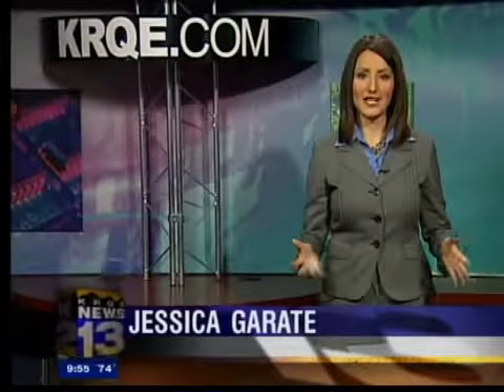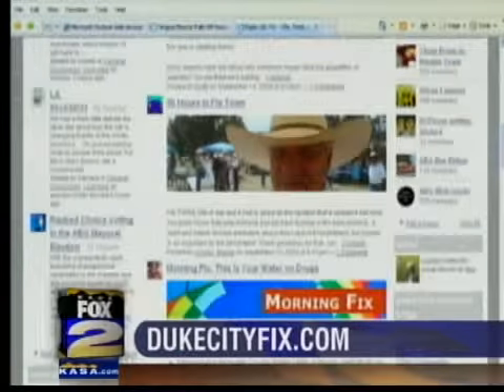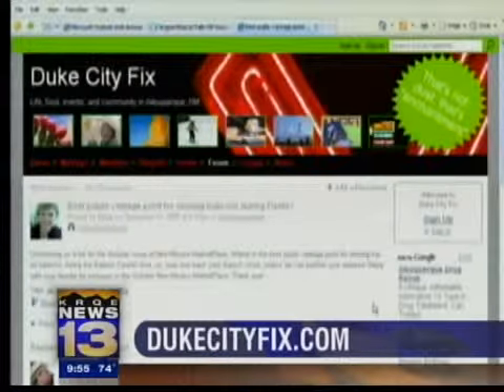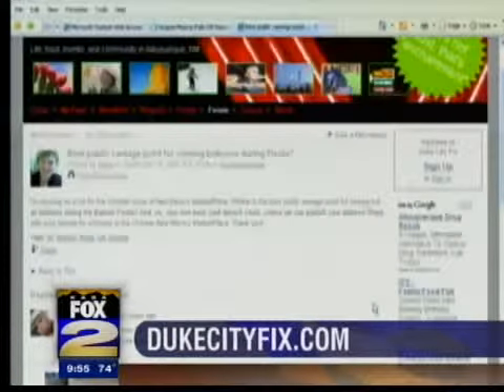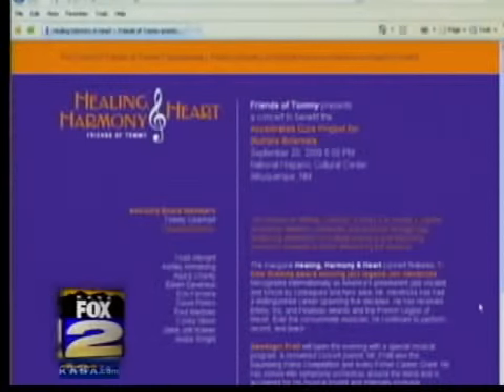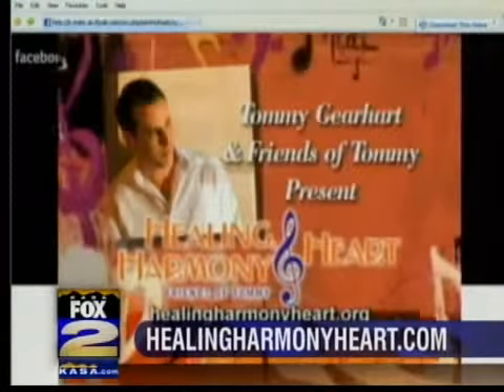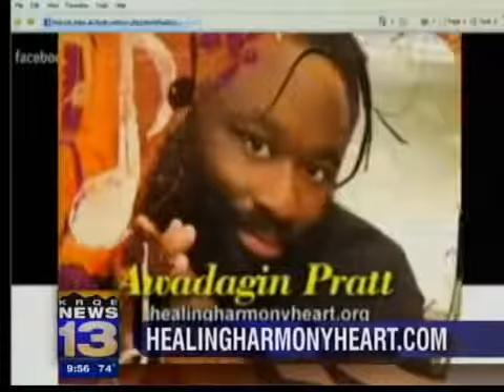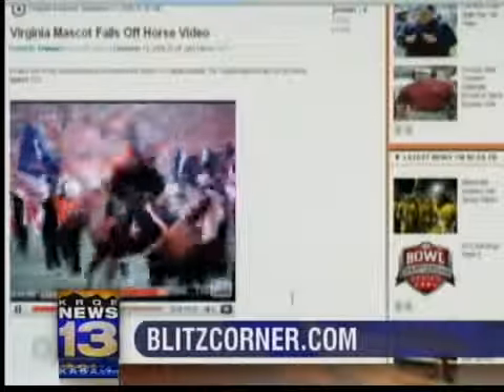Jessica's Interactive Report: Sept. 15, 2009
Jessica Garate finds the best sites on the Web.